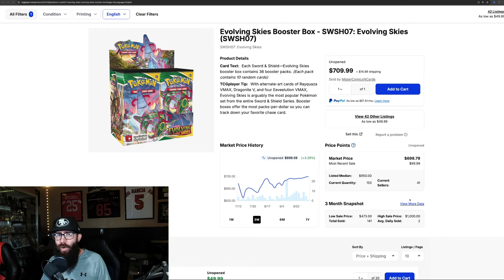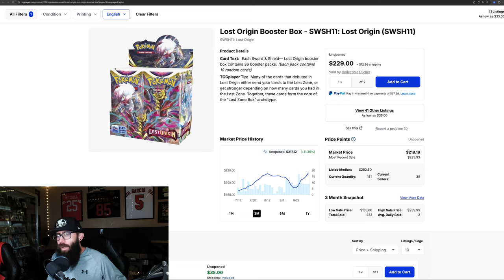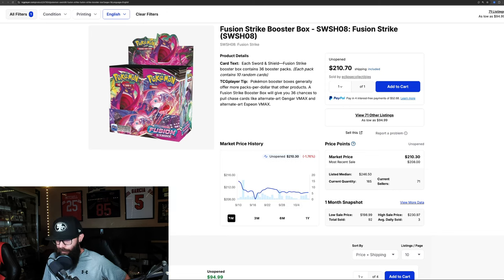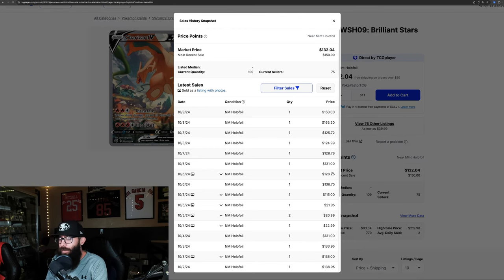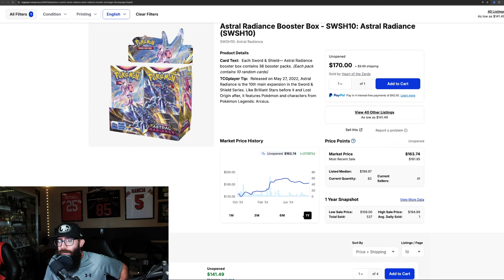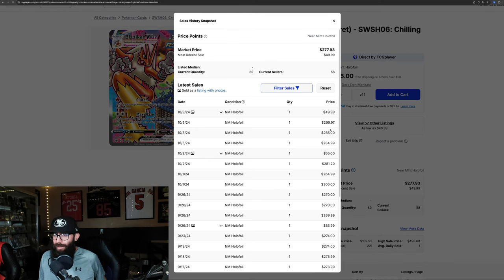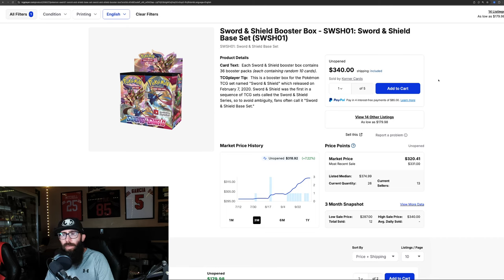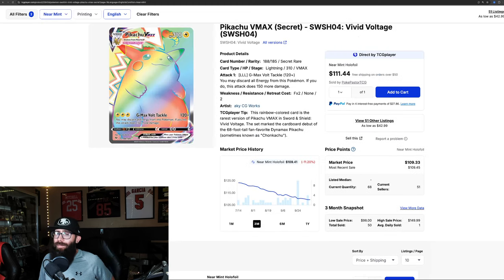Sword and Shield Market Update Moonbreon Taking Off Again!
Some sword and shield era booster boxes and chase cards are starting to make some moves including the Umbreon VMAX aka the Moonbreon climbing to $1,000 in a raw near mint condition on TCG Player. This is a market update for SWSH era from Evolving Skies to Lost Origin for Pokemon Collectors and investors.